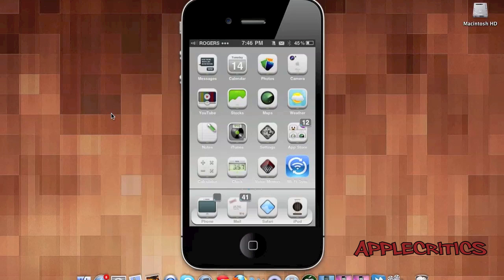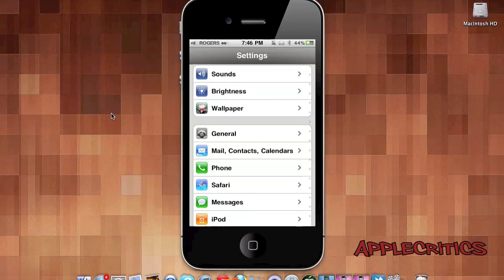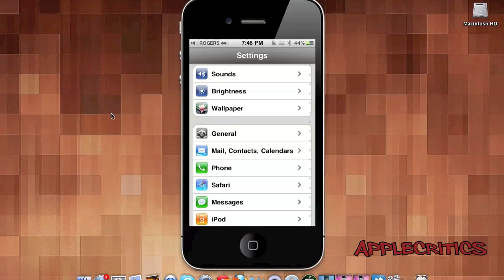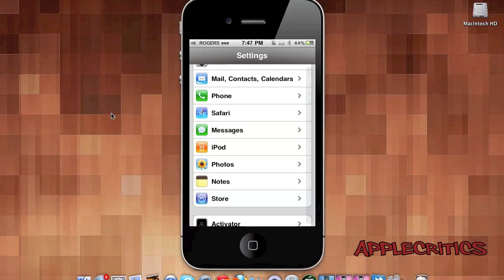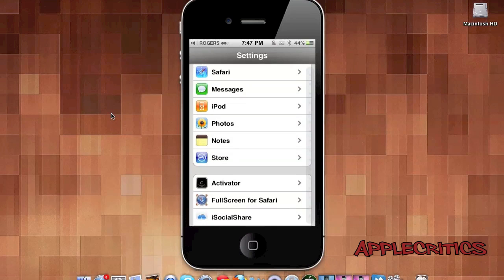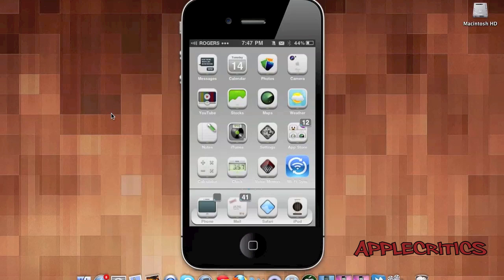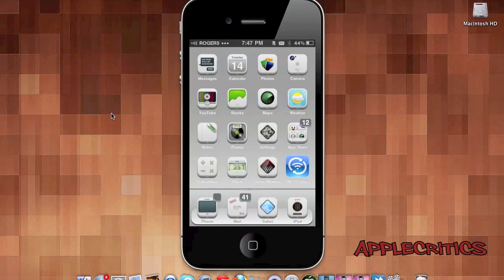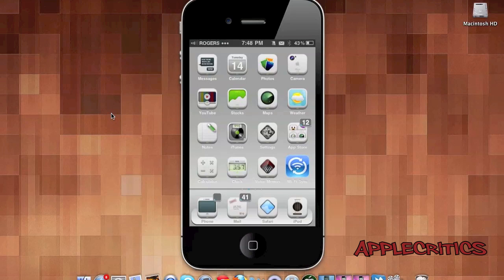‪The Best Cydia Tweak For Your iPhone & iPod Touch-SliderBar: Quick Scrolling In All Apps‬